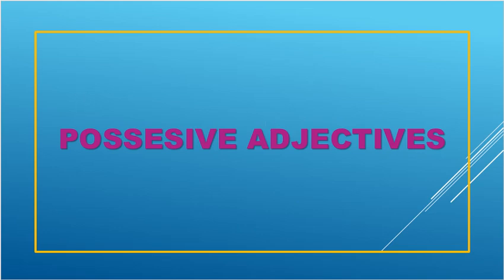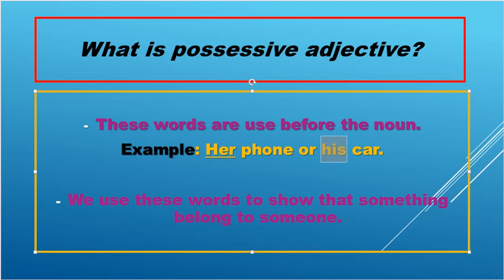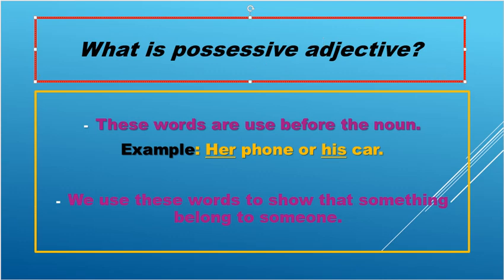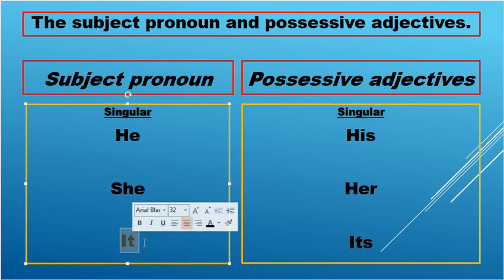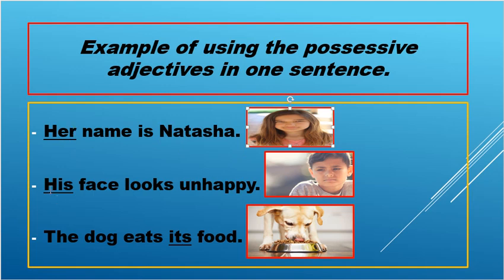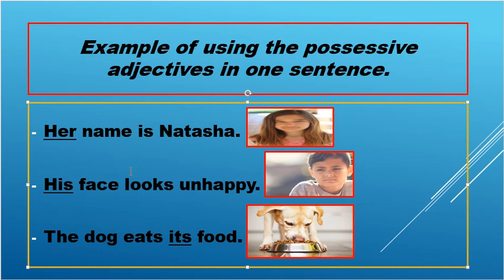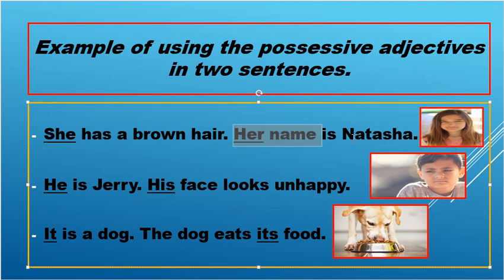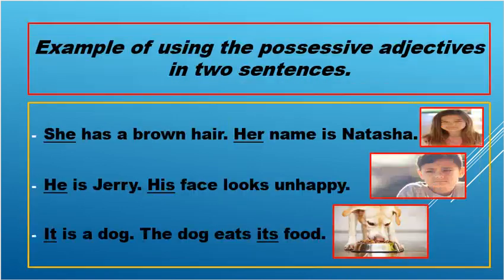M1 and M2 Possessive adjectives lesson